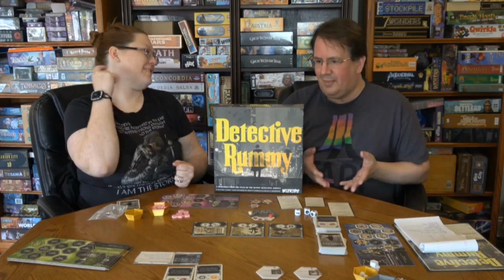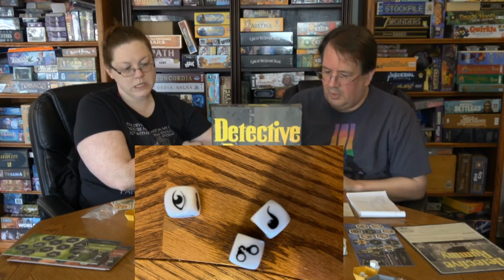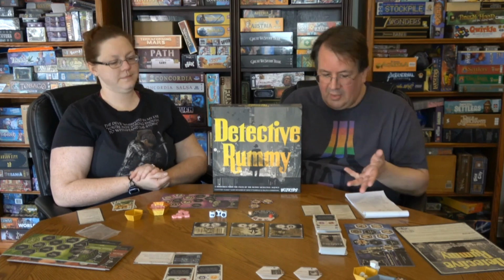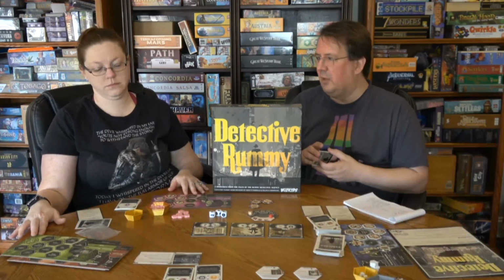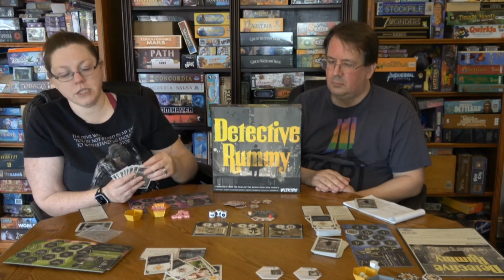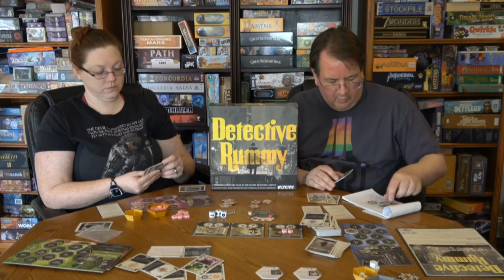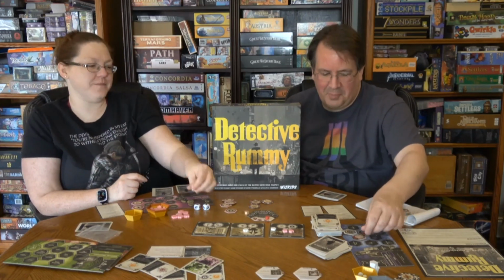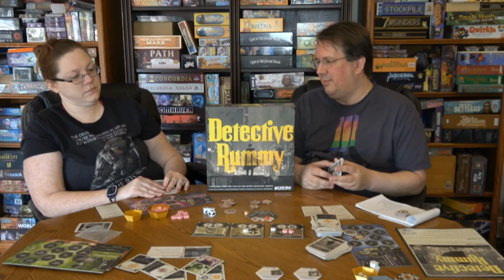Detective Rummy Board Game Review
The Legends solve crimes through making melds and sets in Detective Rummy from Wiz Kids!

0:00 Introduction
1:50 Quality of Components
3:42 Theme
6:00 Rulebook
7:28 Gameplay